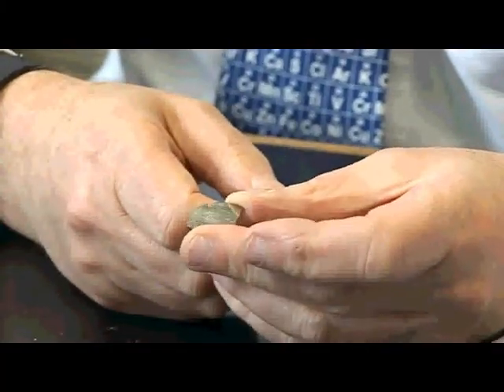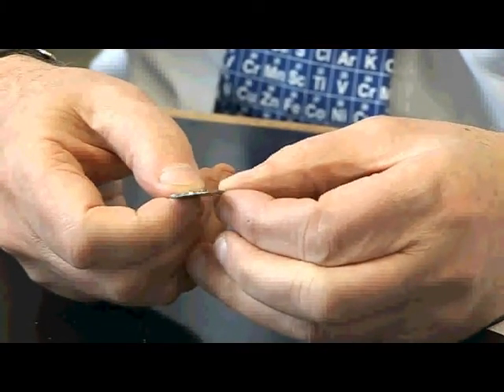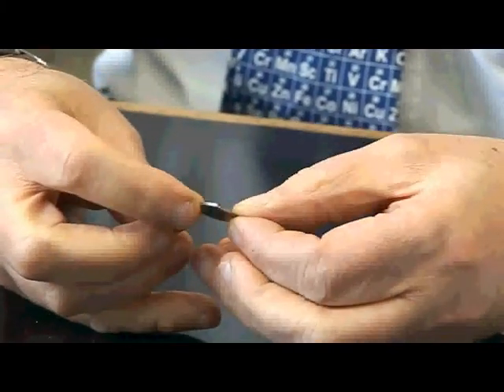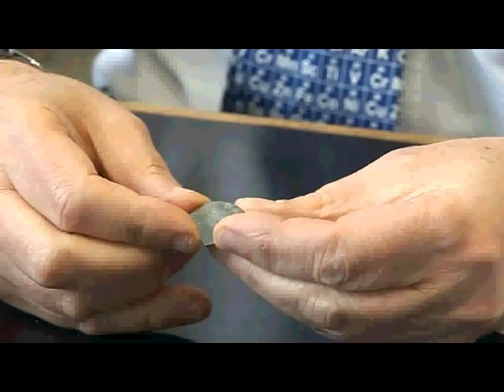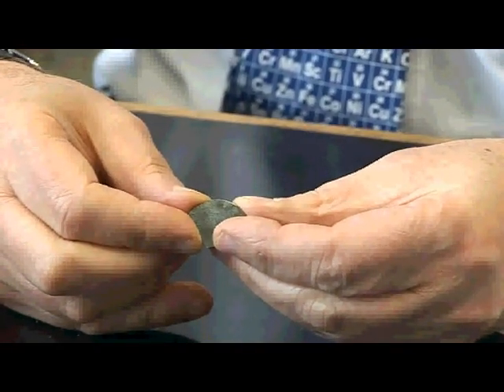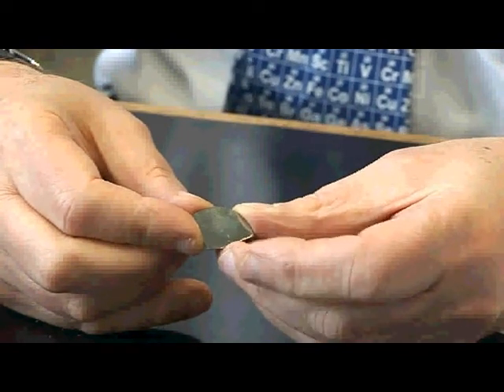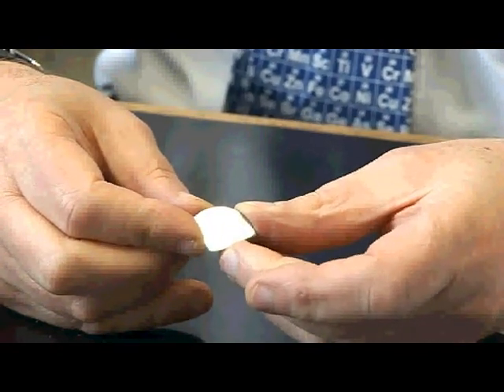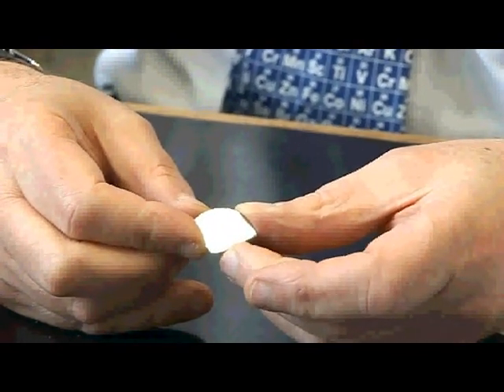Germanium - Periodic Table of Videos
A shiny metal named after Germany.